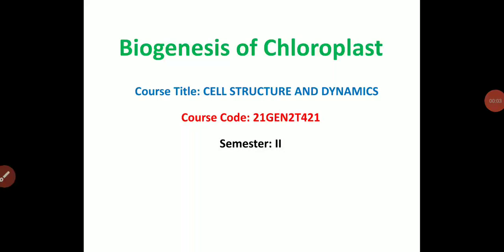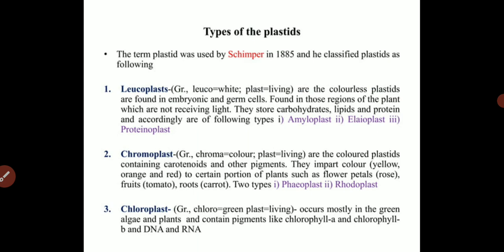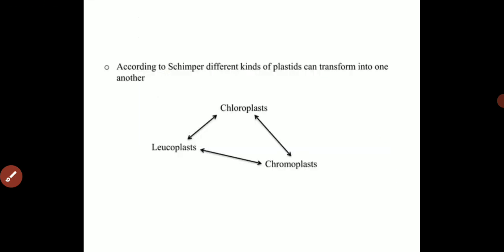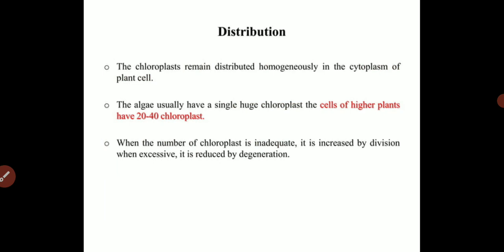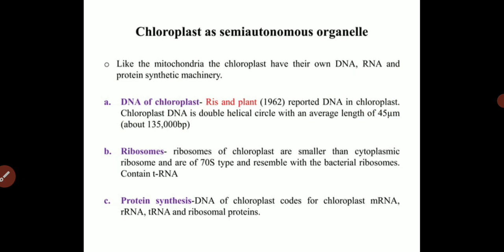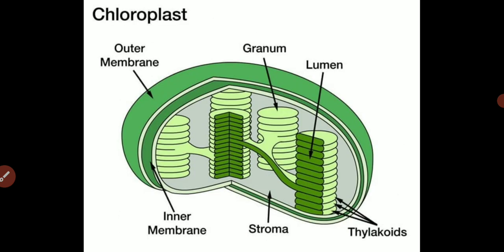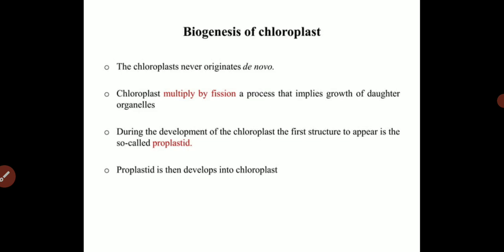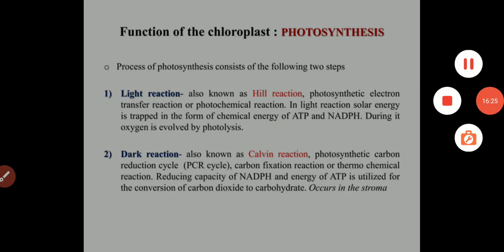Biogenesis of Chloroplast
Dear Students,
In this video, I have talked about the biogenesis of chloroplast in photosynthetic plants. Biogenesis is an important topic in cell biology as cell organelle creation remains a mystery for so many decades.